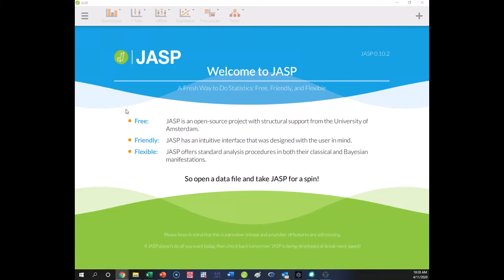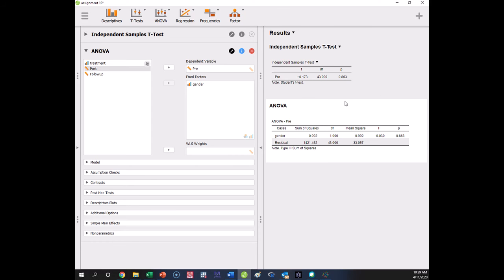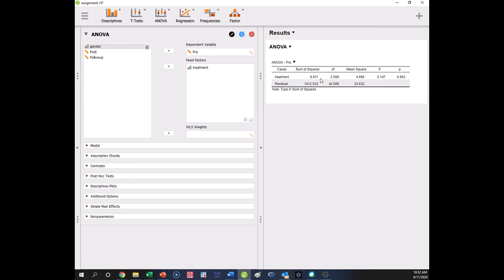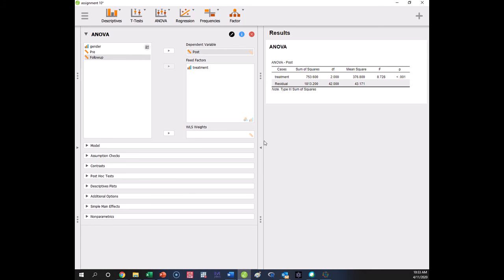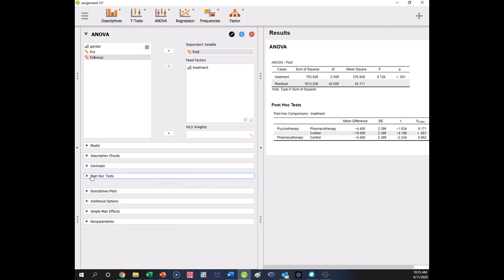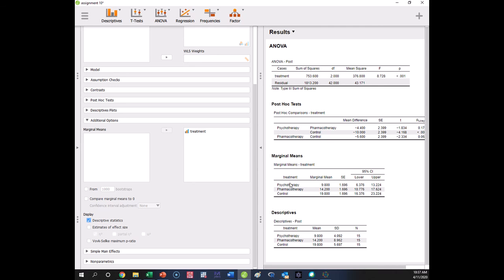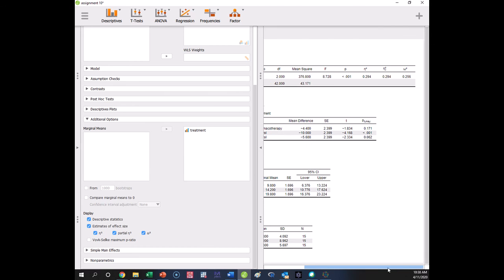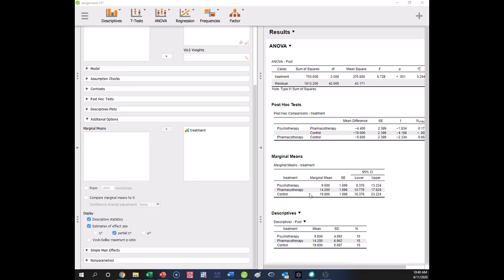OW BS ANOVA in JASP